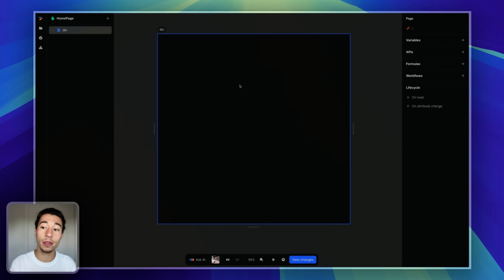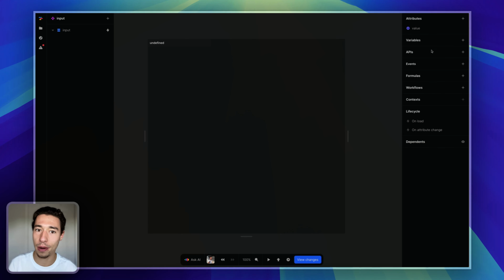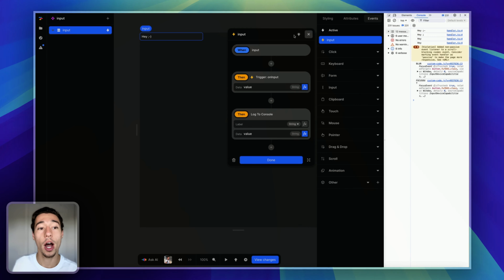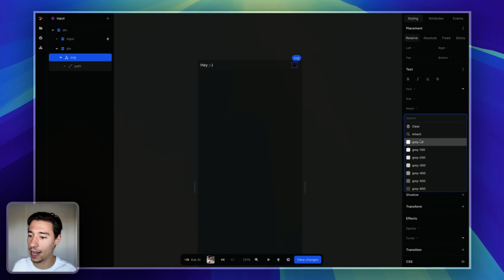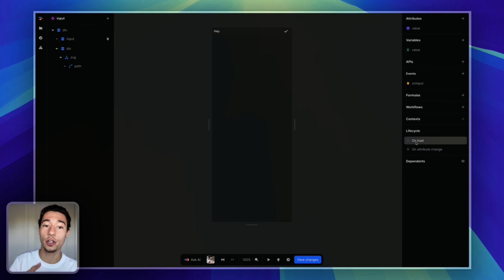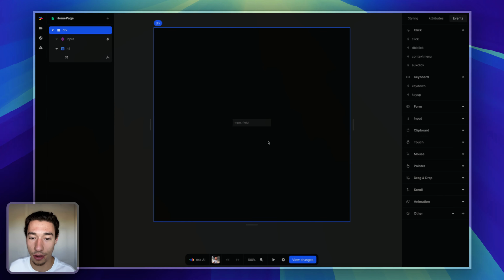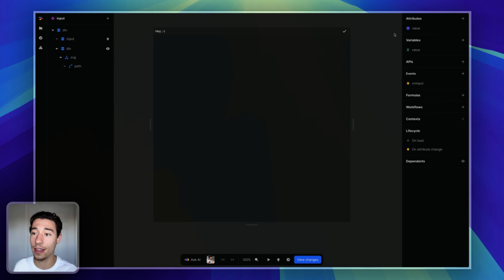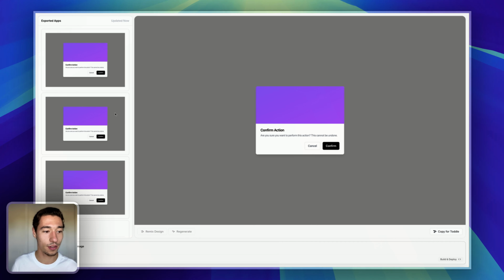Stop using Components in Nordcraft [Toddle]!